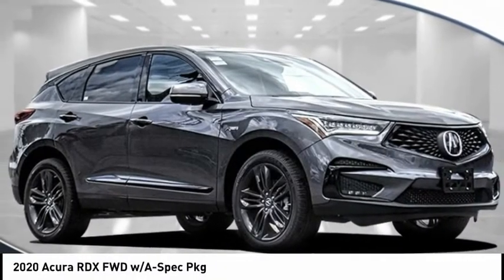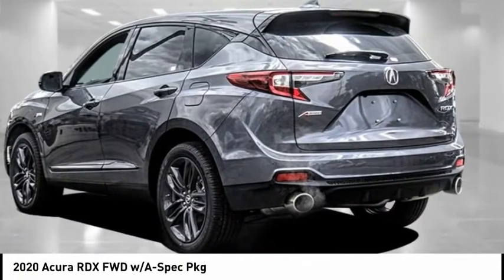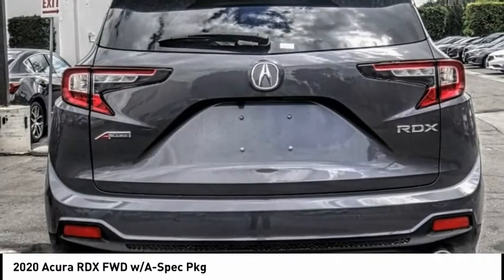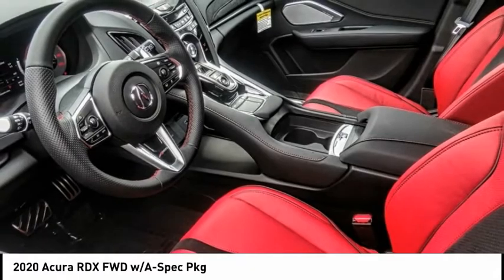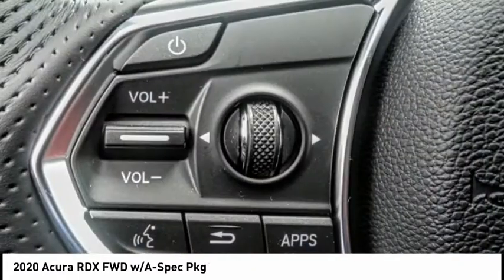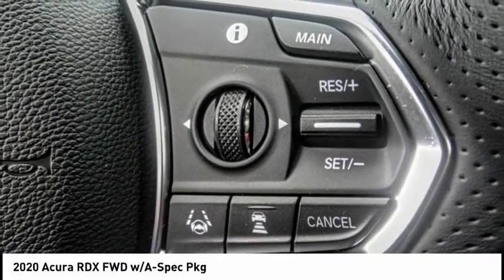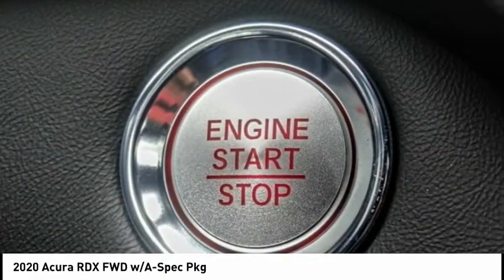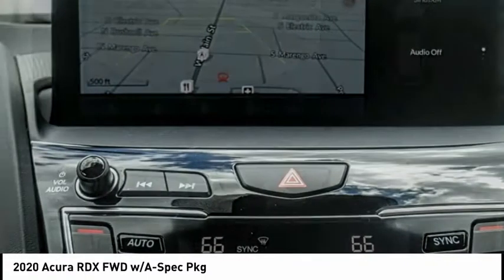2020 Acura RDX MONTEREY PARK ROSEMEAD EL MONTE MONTEBELLO LOS ANGELES A2137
2020 Acura RDX FWD w/A-Spec Pkg

Alhambra Acura
1700 W. Main St.

Modern Steel 2020 Acura RDX A-Spec Package